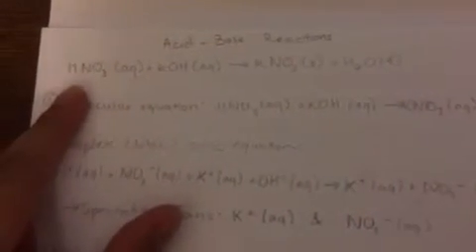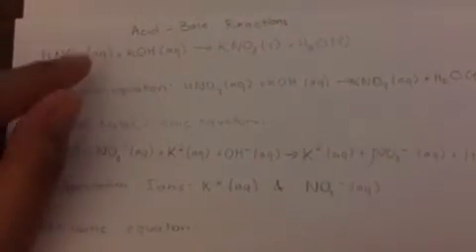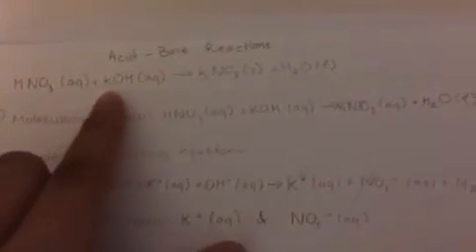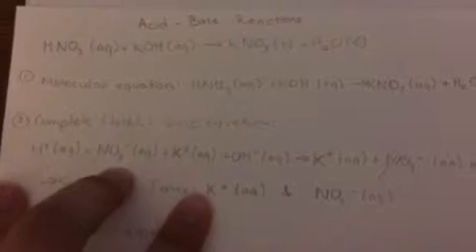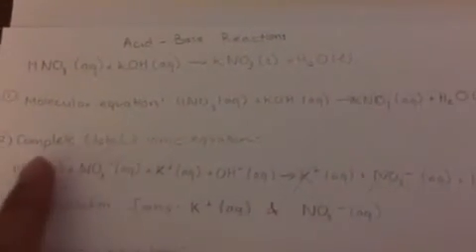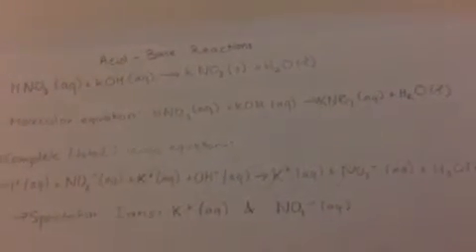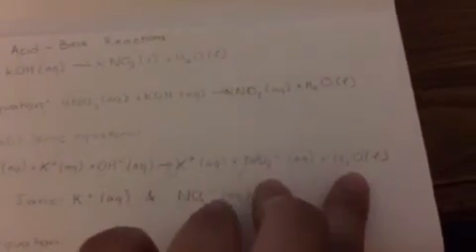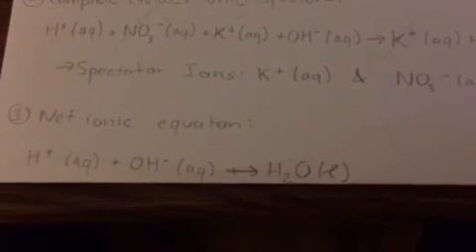Acid-base reaction and how can we write net ionic equation